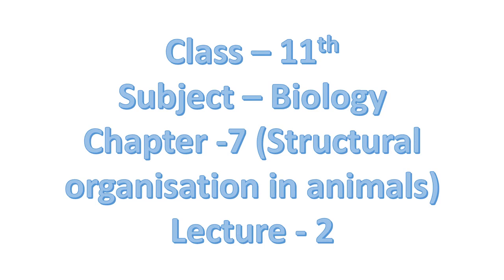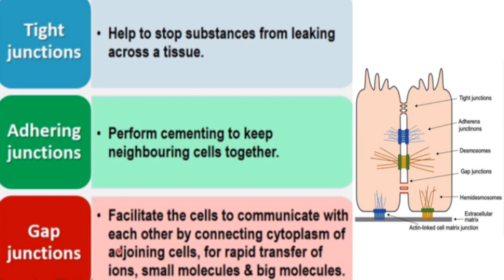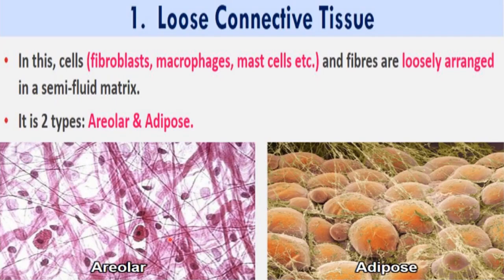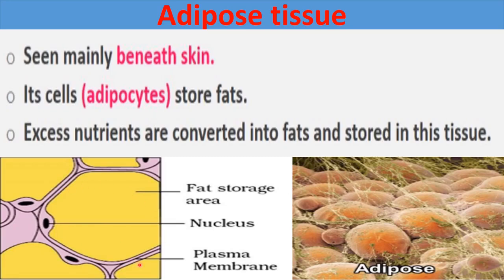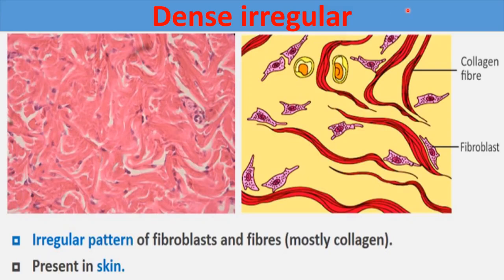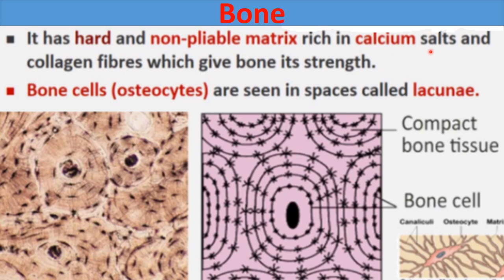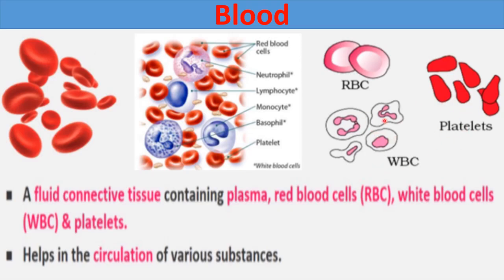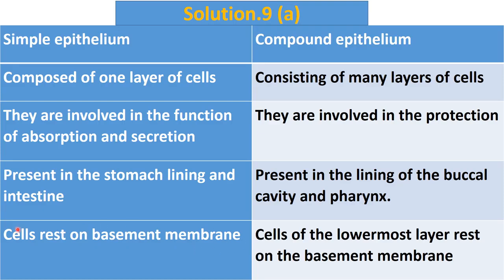Class 11th, Day-49, Biology, Chapter-7, Lecture-2, (Structural organization in animals)